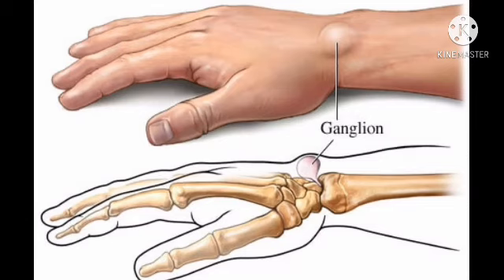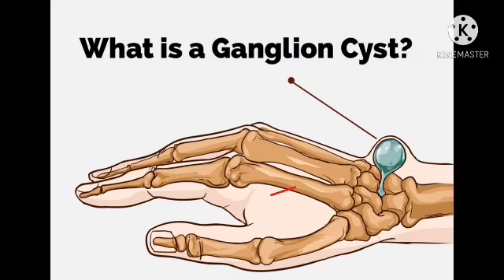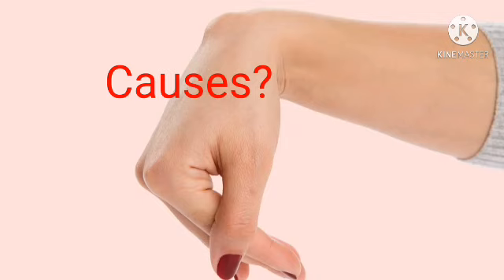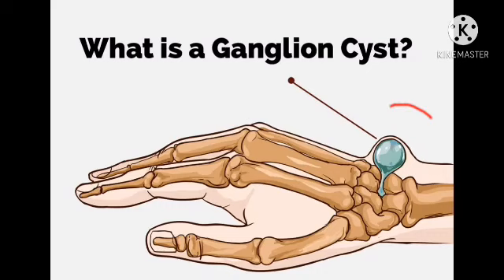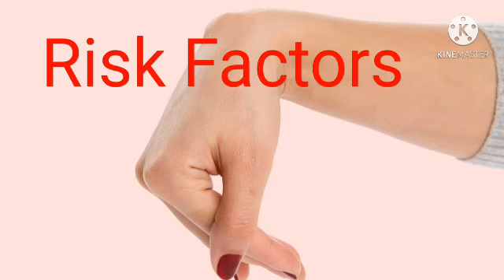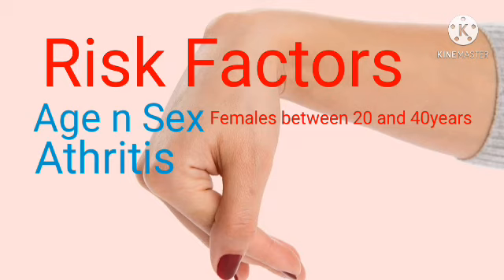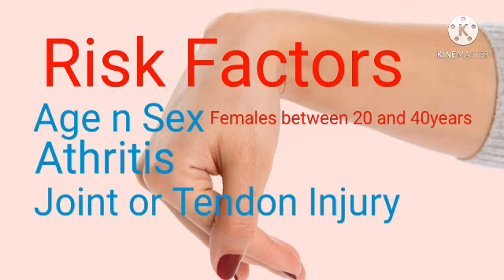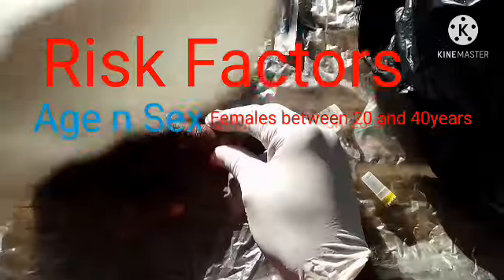Ganglion Cyst Treatment Surgery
Ganglion cysts are lumps that most commonly develop in the wrist. They're typically round or oval and are filled with a jelly-like fluid.
In this video we peform a minor surgery to remove a digital ganglion cyst.